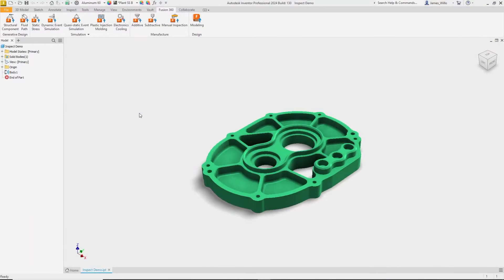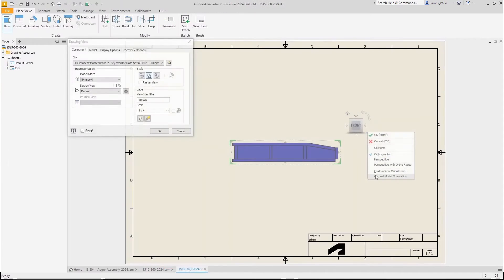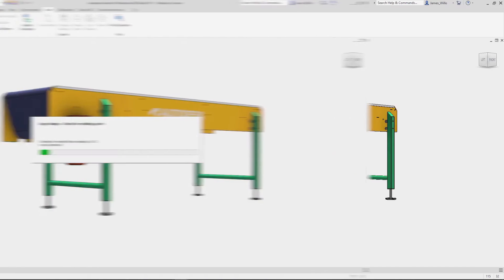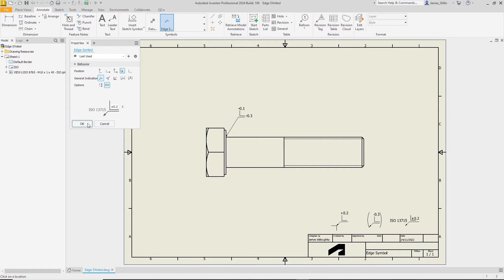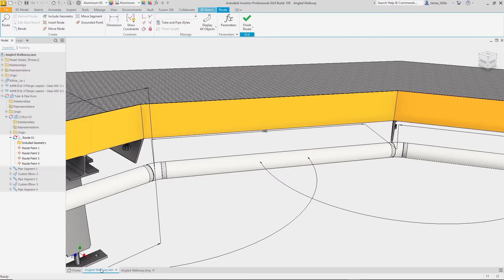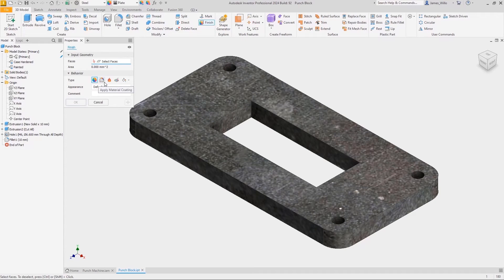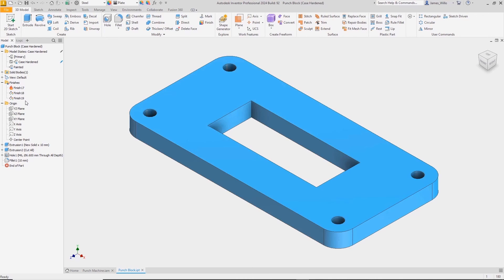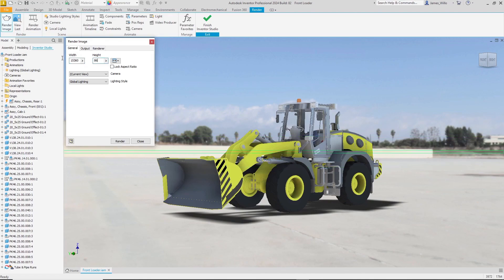Inventor 2024 What's New Feature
Cung cấp bản quyền phần mềm Inventor
Đào tạo phần mềm Inventor
Skype: henrynguyen866
Thanks